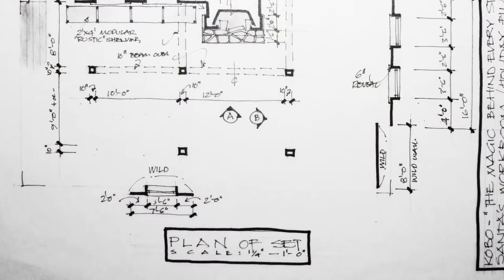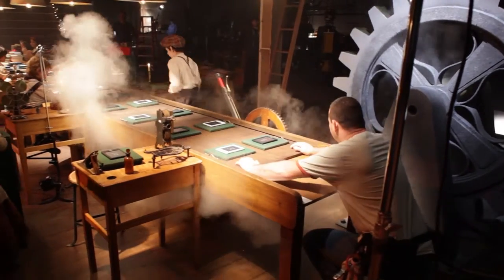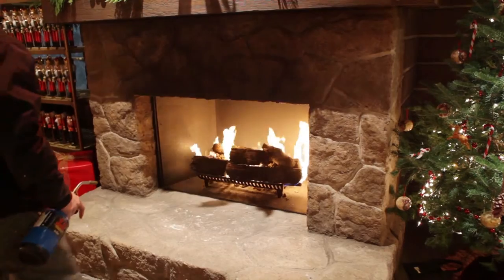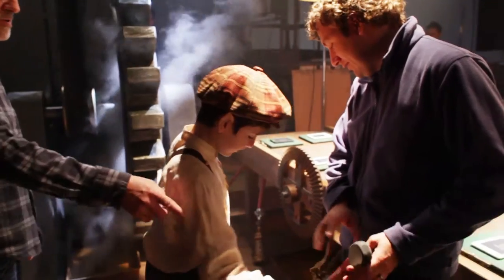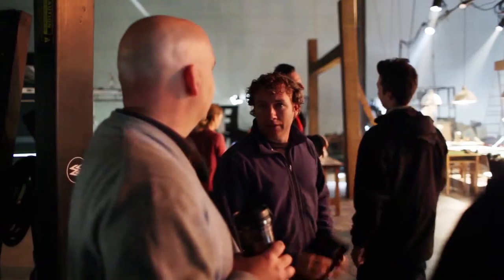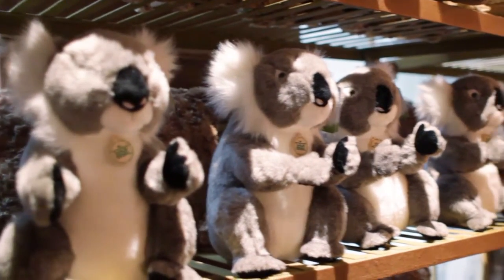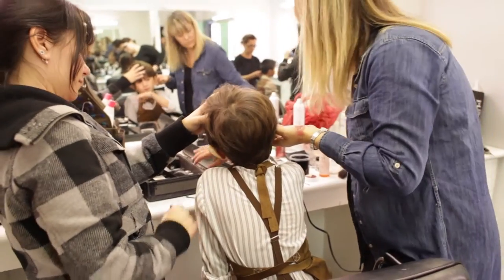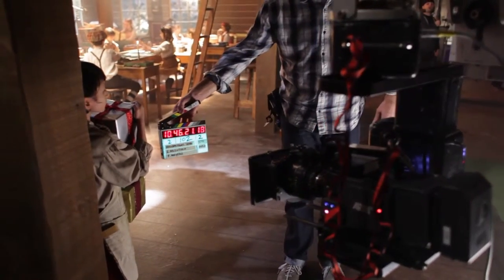BTS Town hall short V7